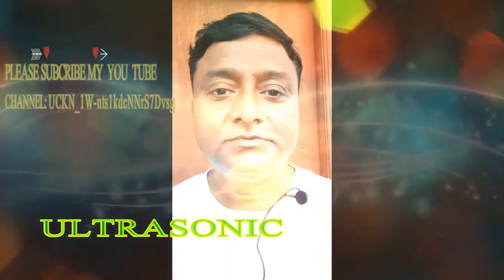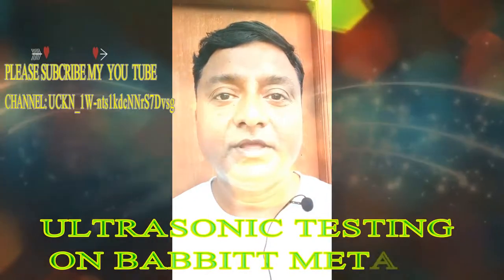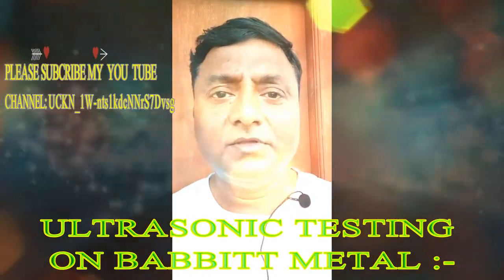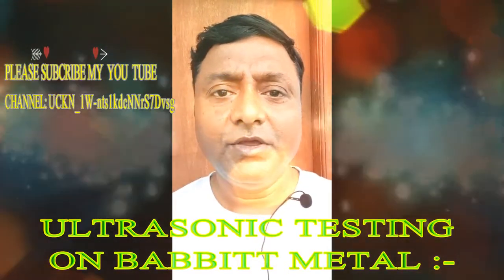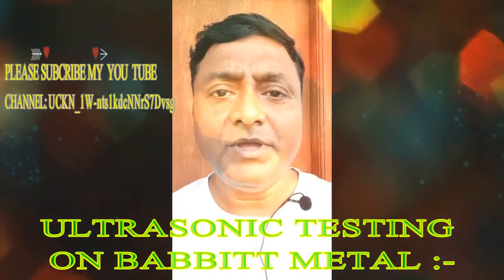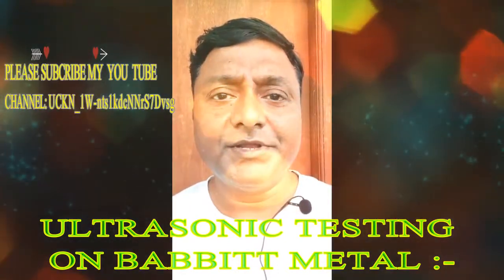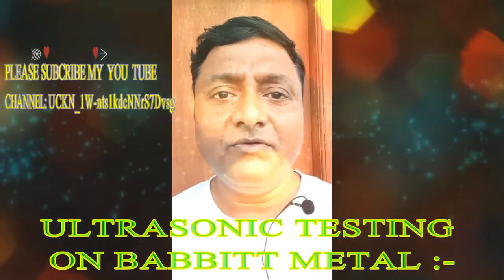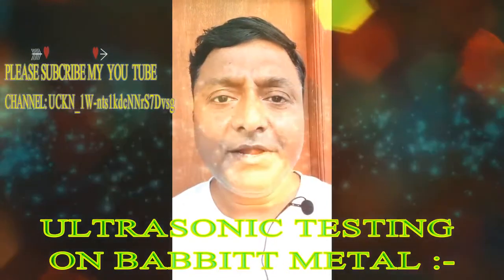LOCO BEARING ULTRASONIC TESTING ON WHITE METAL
WHITE METAL ULTRASONIC TESTING